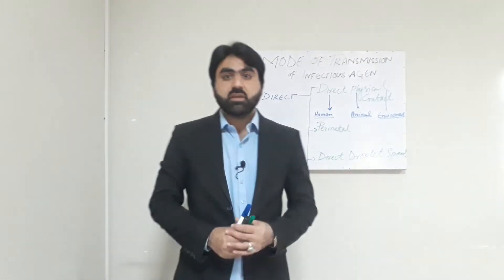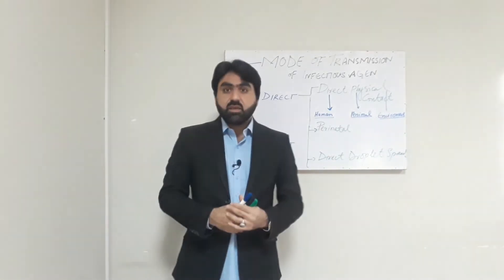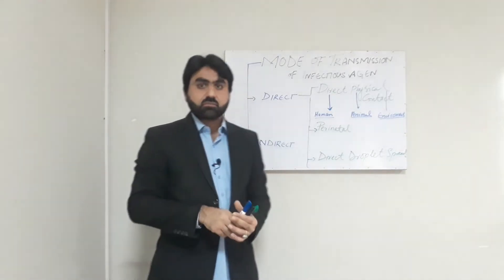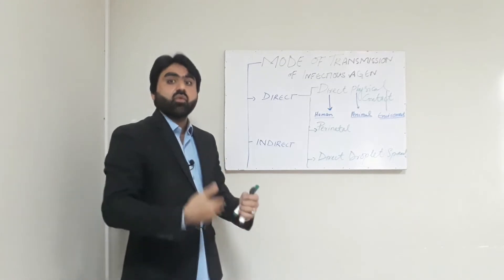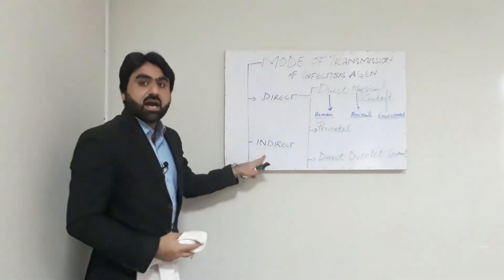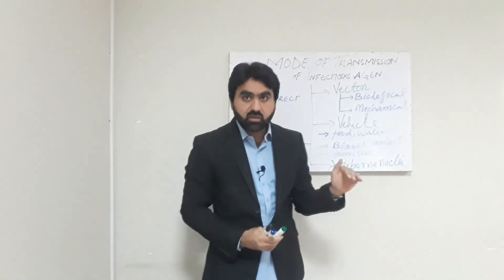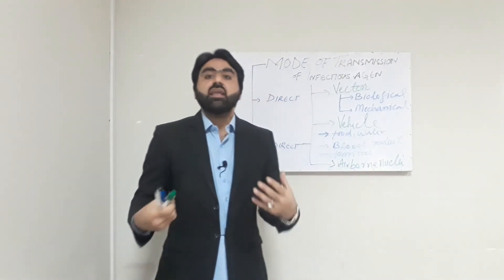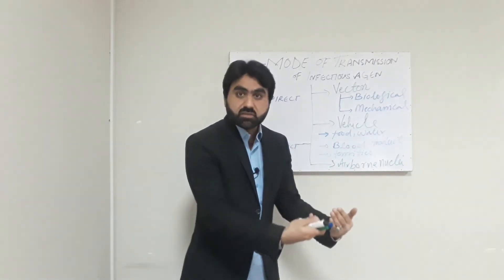How Pathogen Transfer | Mode/Methods of Transmission of Infectious agents/Pathogen| English Version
This video Lecture Explain the different mode of transmission of Infectious agents (pathogen) from reservoirs to susceptible host.